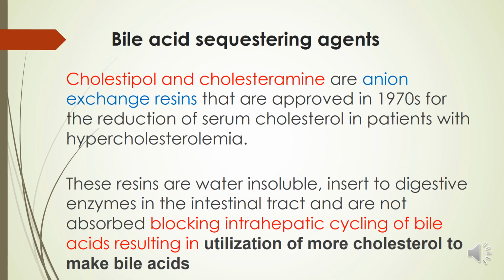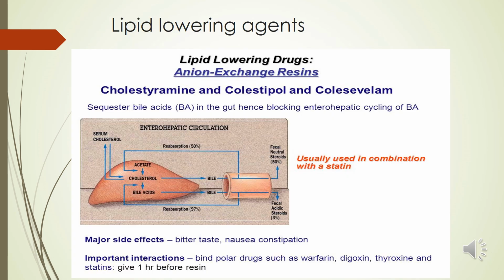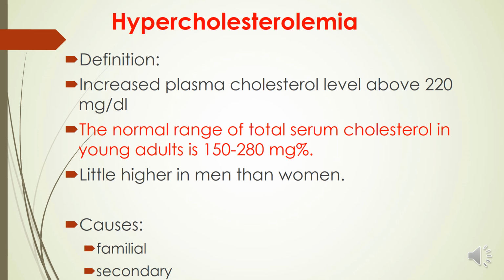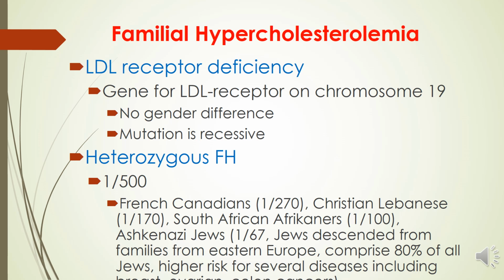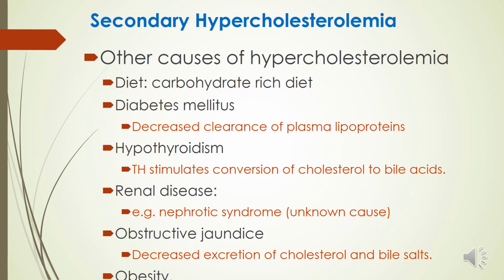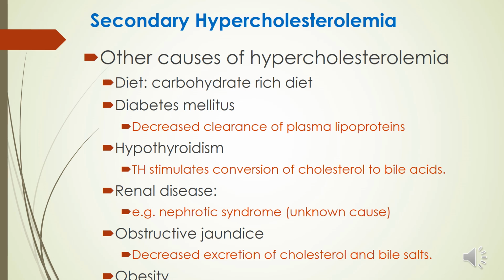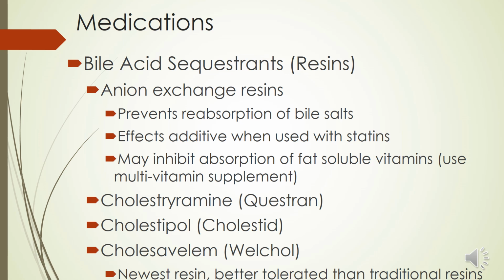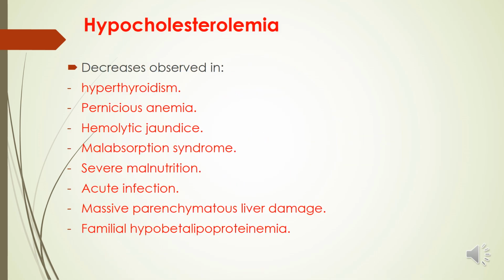Hypercholesterolemia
Definition.
The normal range of total serum cholesterol.
Causes:
familial
secondary
Xanthomas
Treating Hypercholesterolemia
HMG-CoA Reductase Inhibitors
Statins: Proposed mechanism of action
Bile Acid Sequestrants (Resins): Anion exchange resins
Hypocholesterolemia: Definition and causes.